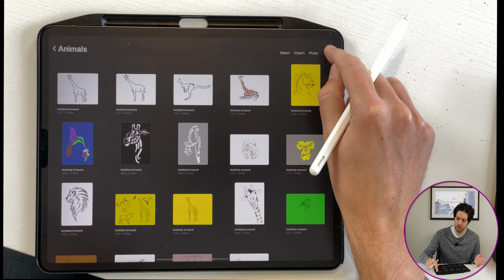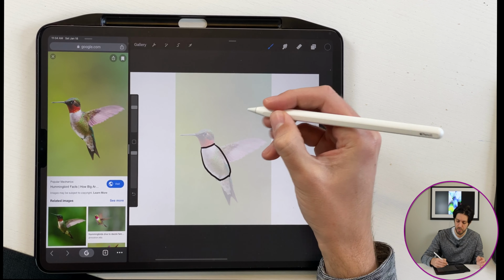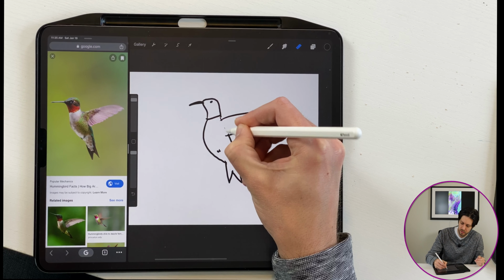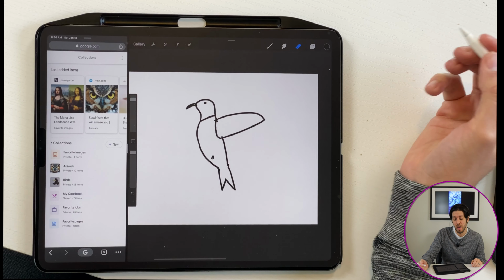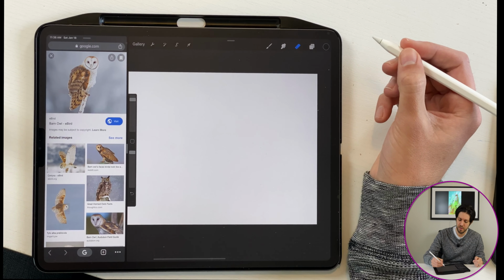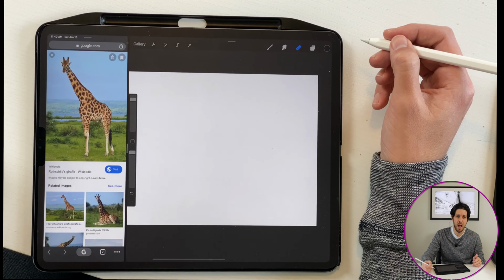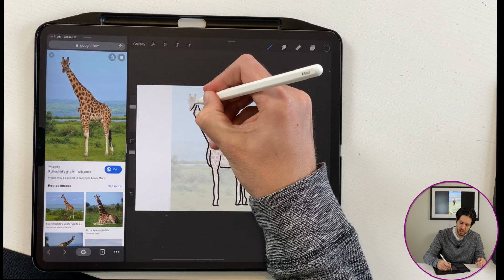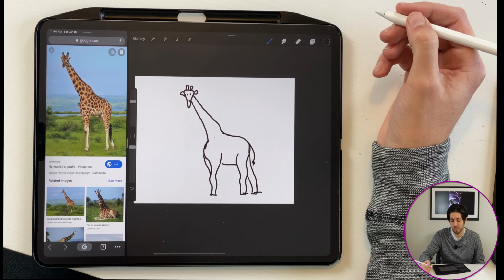Drawing Animals with Basic Shapes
In this video, I’m going to demonstrate how to get started drawing animals by using simple shapes. Here are the steps I recommend to practice to impress your friends drawing your favorite spirit animals.

1. Practice tracing with basic shapes (repeat many times).
2. Practice using reference (repeat many times).
3. Practice from memory (repeat many times).